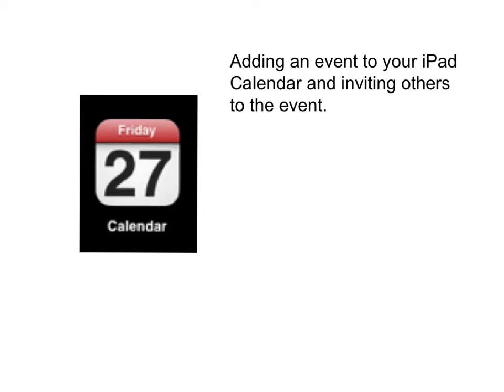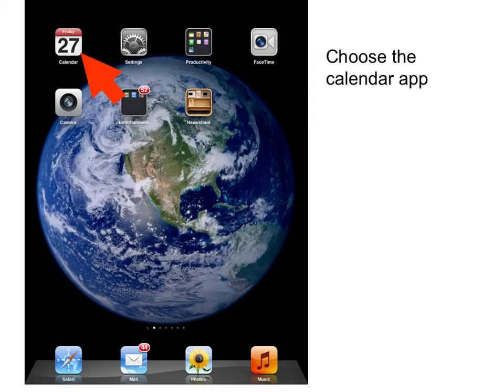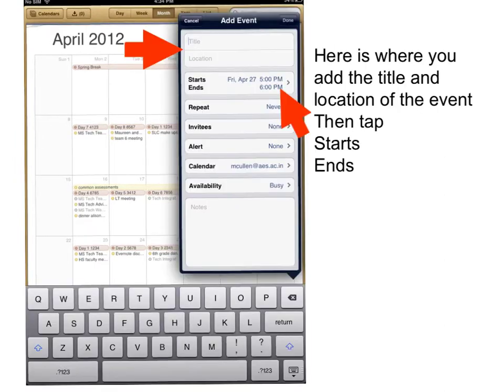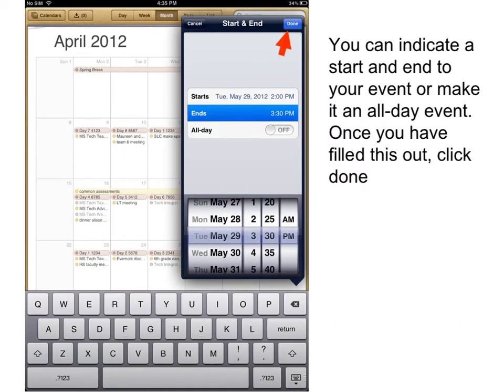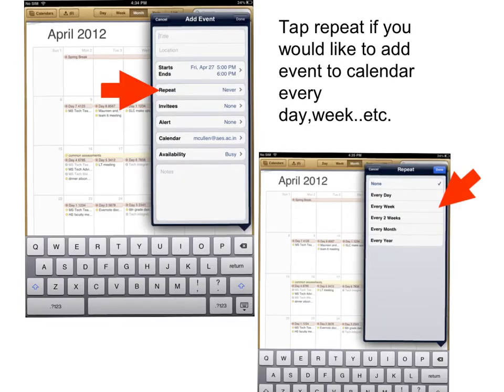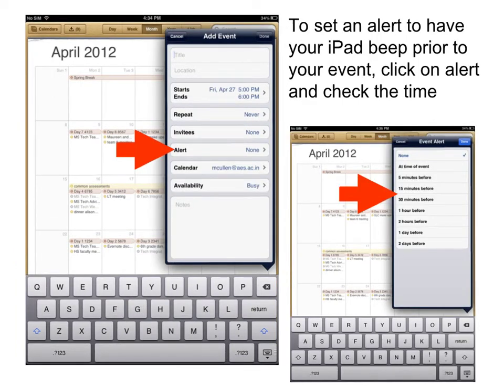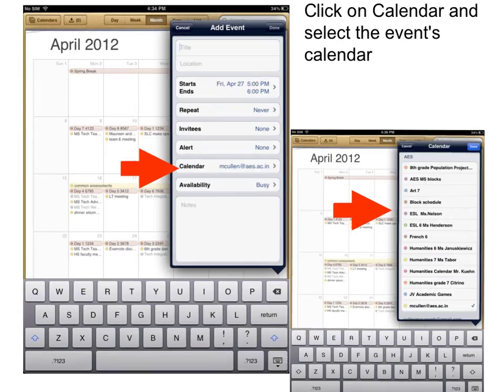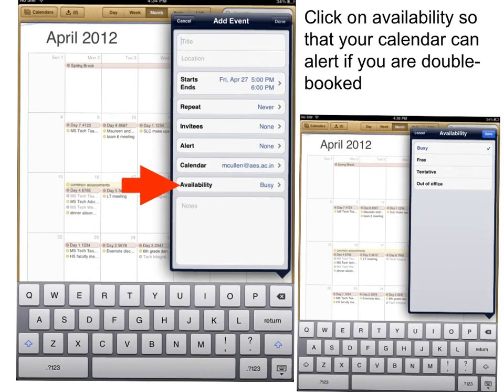Calendar app tutorial with credit page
aes ipad certified teacher #2